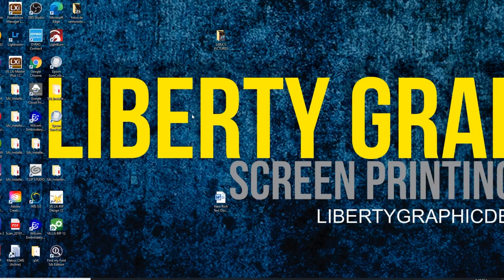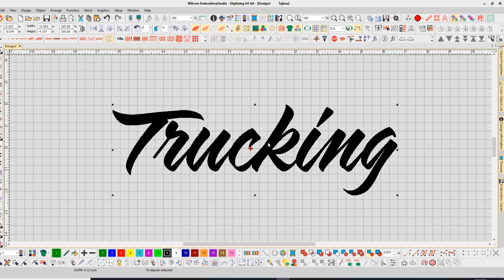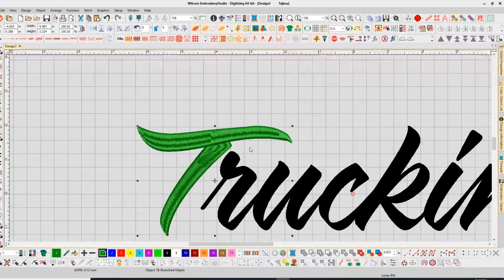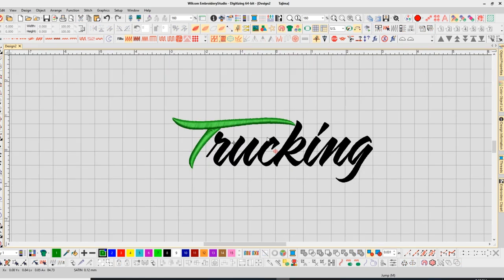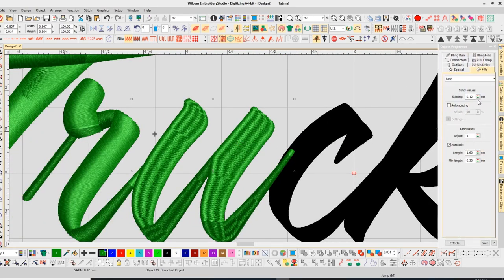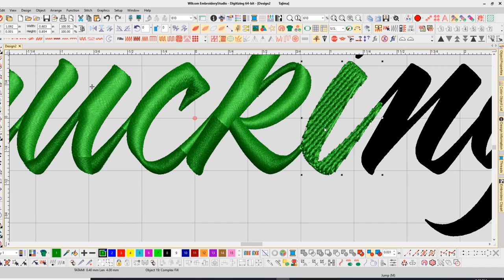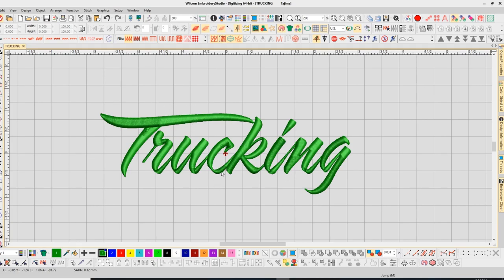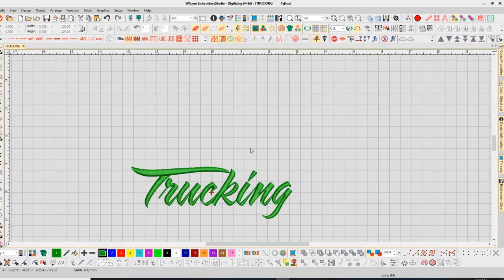HOW TO DESIGN, DIGITIZE AND EMBROIDER A RICHARDSON HAT